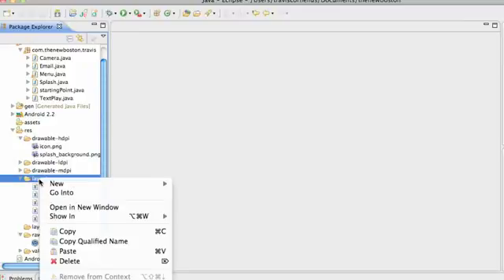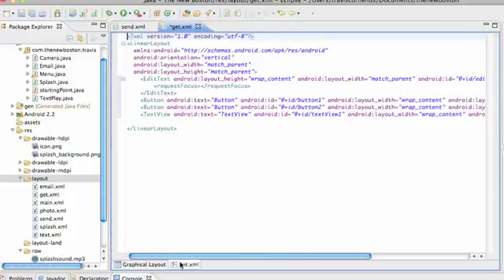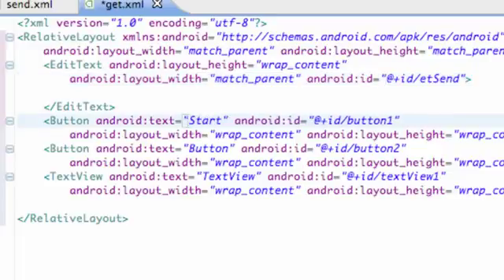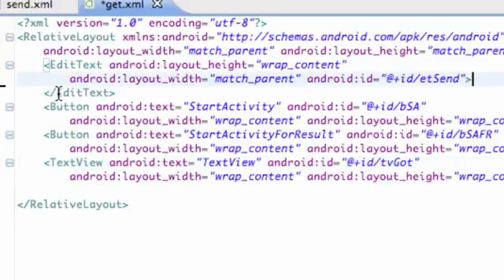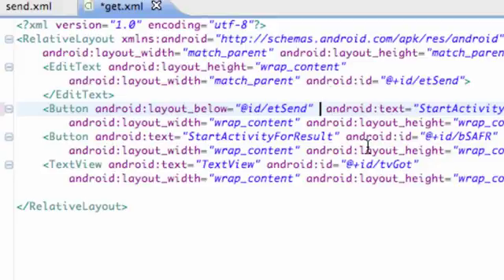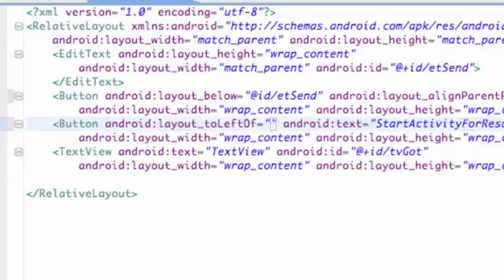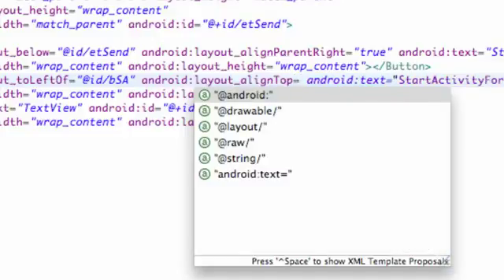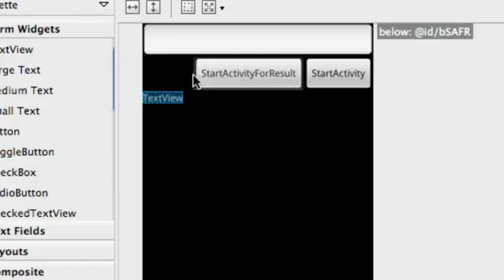Android Application Development Tutorials